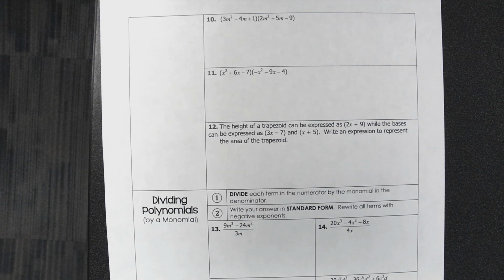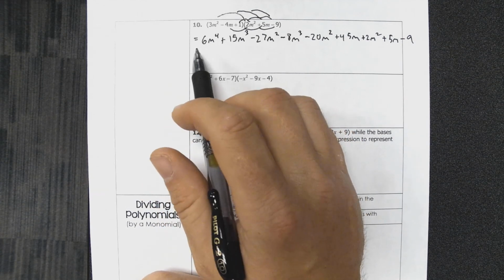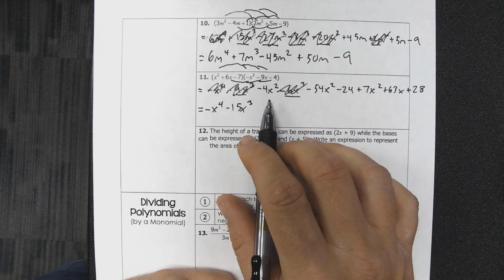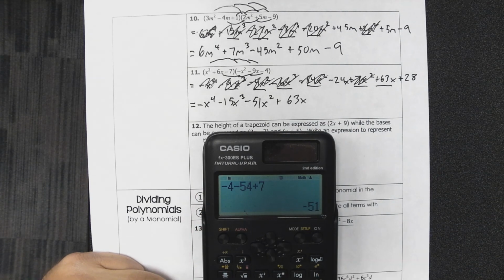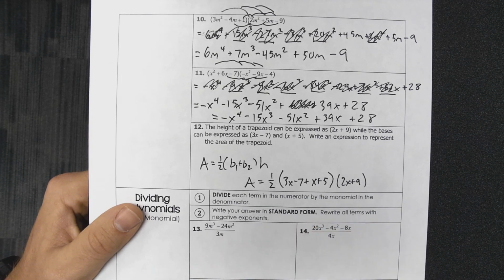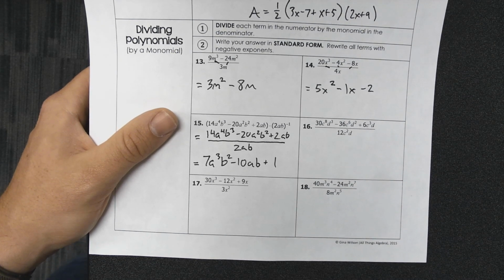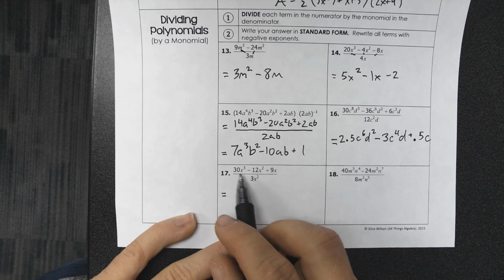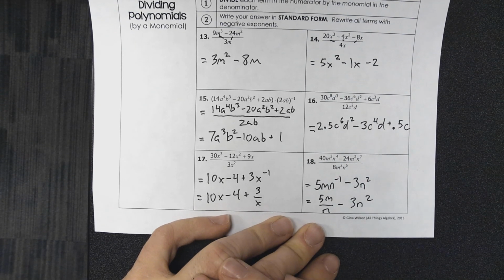SVA Lecture April 9